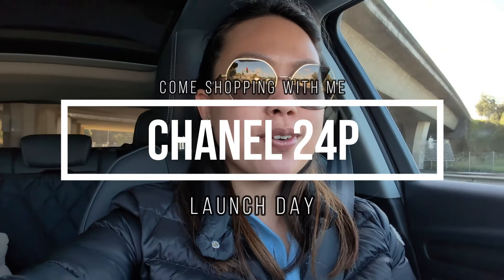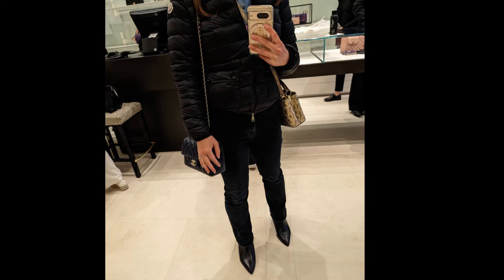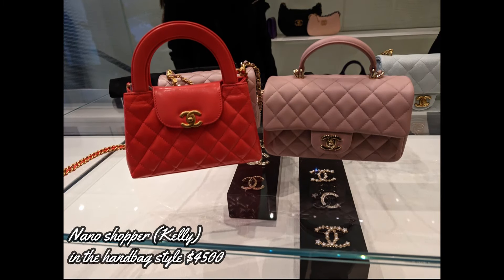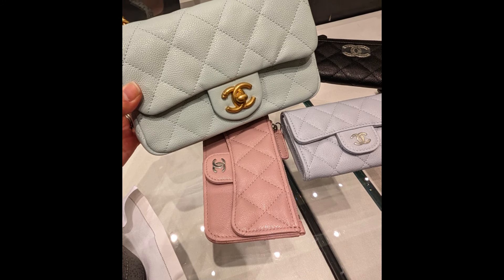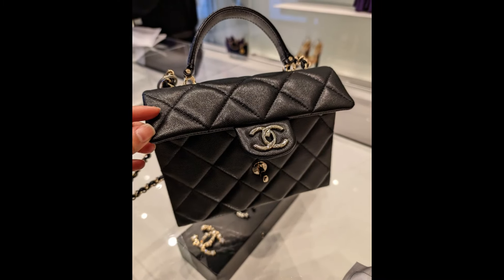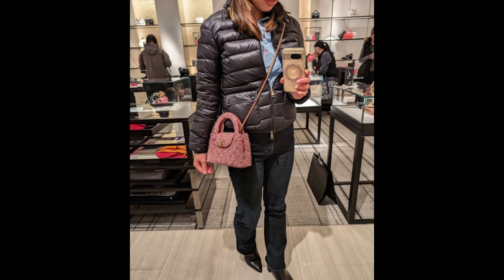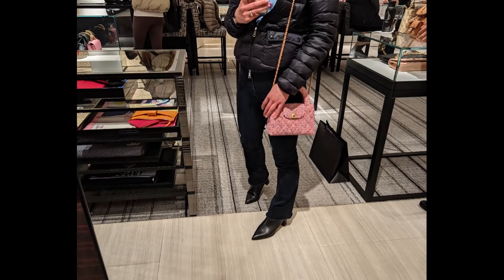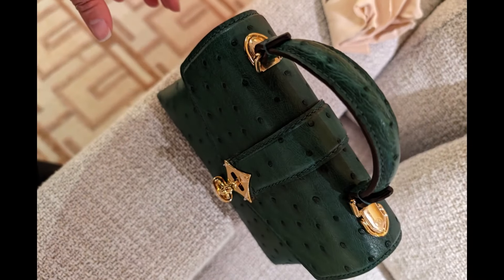Chanel 24P Launch Day | come shopping with me | plus LV!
I was excited to be able to go see the Chanel 24P pieces on launch date 1/25/24. There were a small number of Nano Shoppers (Kellys) at my boutique but people snapped them up immediately (no holds or reservations). By the time that I got in ~15 mins after opening (I was late for my appointment), there was only the orange pink one left. I am still glad that I got to try it on. Out of curiosity, I stopped by another Chanel boutique nearby and they had the pink tweed Nano Shopper as well. Both stores were sold out of the black tweed, black leather, white leather. I know some stores will still get the light blue.

Also heard that there will be future Nano Shoppers later this year so keep an eye out!

I did pick up something small from this collection. An unboxing video will come later.

Did you pick up anything in this collection?

What I am wearing:
sweater: chanel (old)